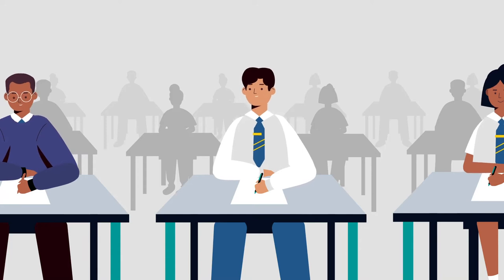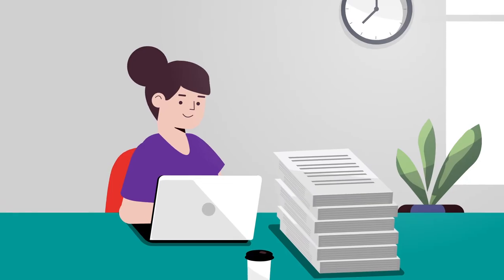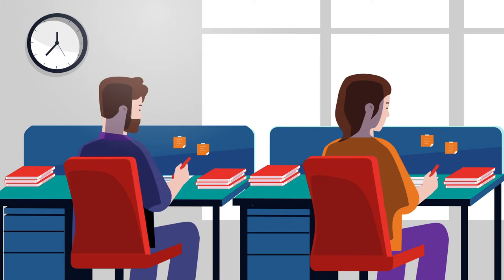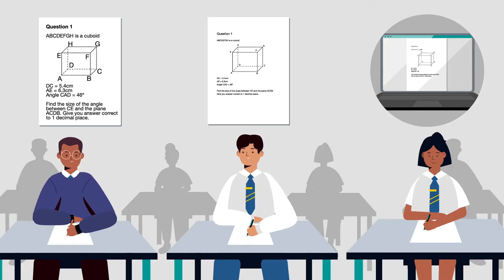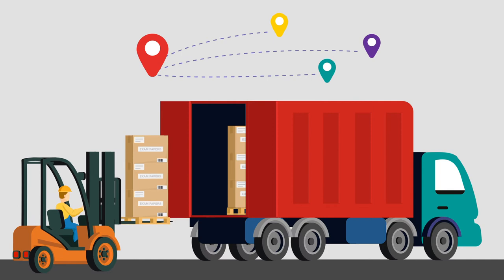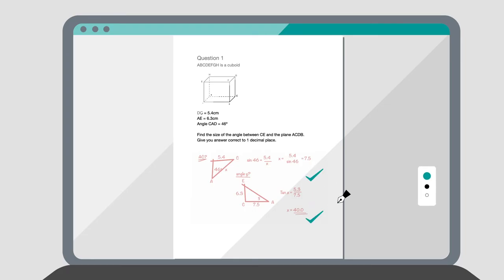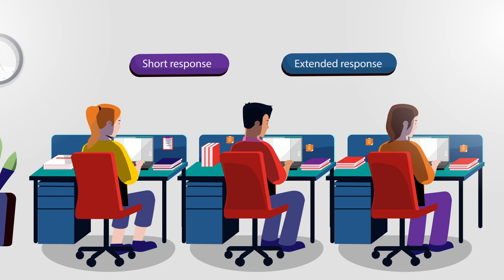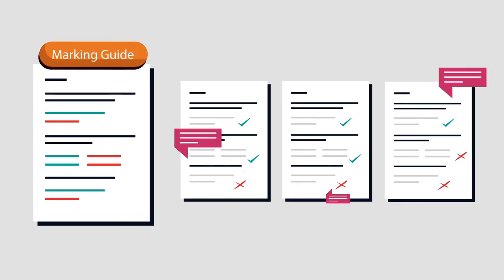How the QCAA develops and marks exams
Each year, tens of thousands of Year 12 students sit external exams in QCAA subjects. This video explain how the exams are developed and marked.